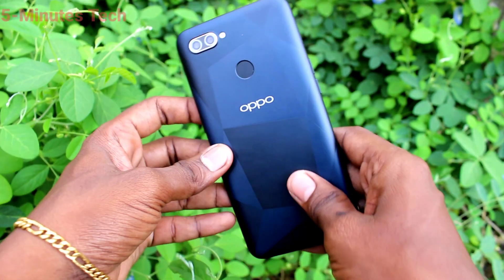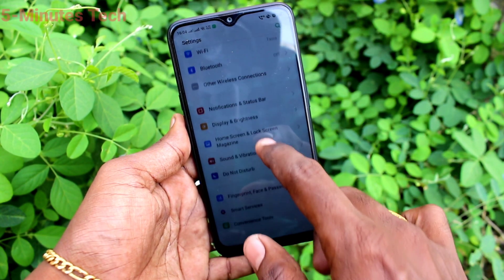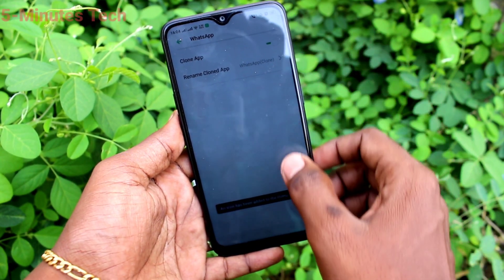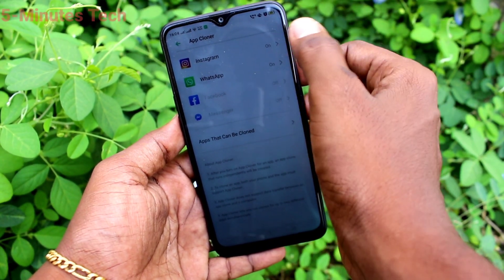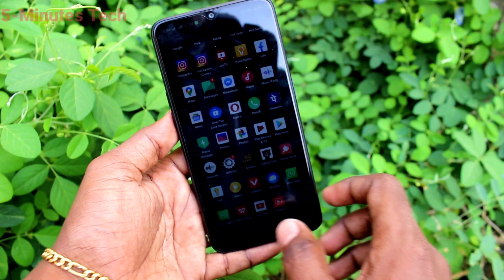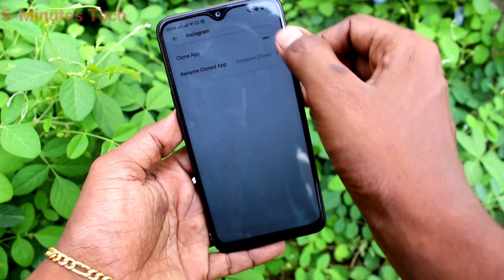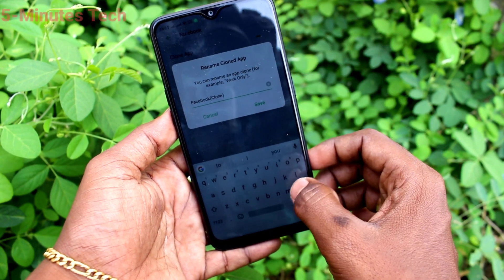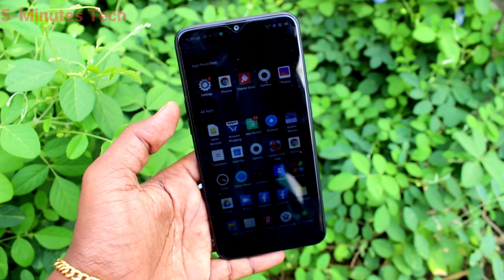How to set dual app in Oppo A12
Oppo A12 dual app settings: Learn here how to set dual app in Oppo A12 smartphone